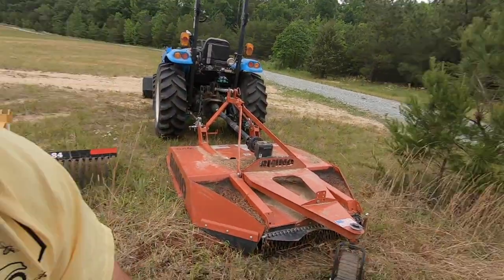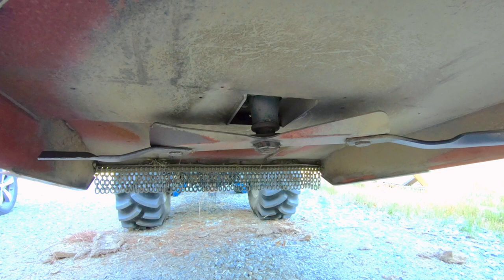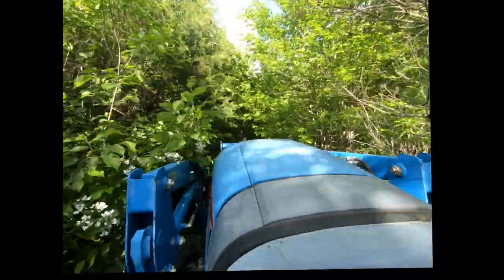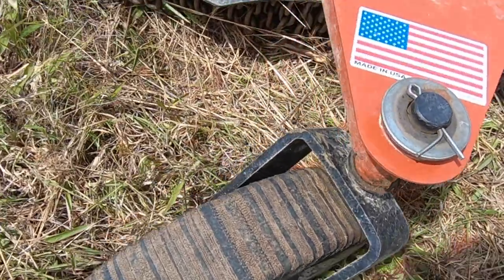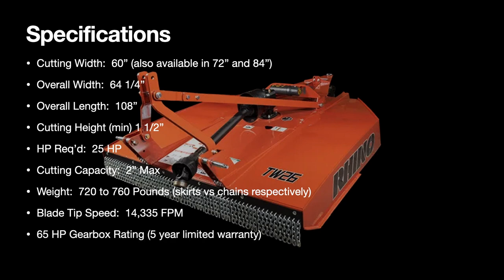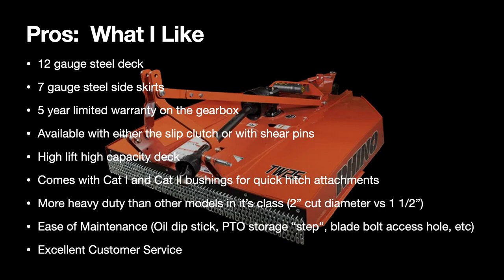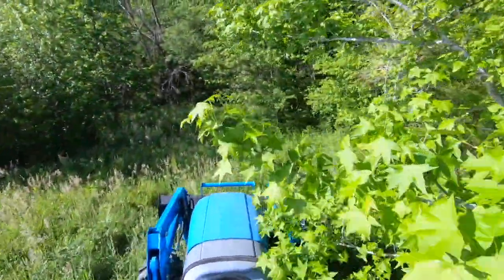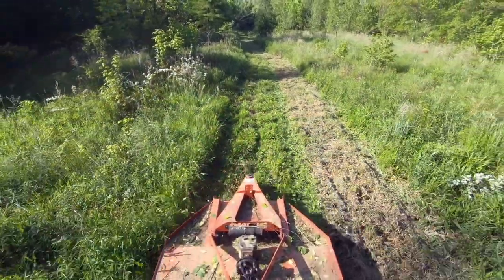Bush Hog Review - Rhino Rotary Cutter Ep #19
Review of the RhinoAg TW "Twister" series rotary cutter.  This is a medium duty cutter with a 2" cut diameter capability.  It's as heavy duty as most folks will ever need even though it's billed as a medium duty cutter.

Chickens to beekeeping to gardening to sewing & crafts to cooking & canning to wild game preparation to tying flies & fly fishing to smoking & grilling to recipes (our smoked turkey is outstanding) to making custom decorated cakes!  We may even include some basic firearm reviews and maintenance because you never know what awaits you in a rural homestead environment.  Join us on our adventure!  The whole idea is to become less reliant on "commercial providers" and to do things on your own -- off the grid -- independent.  Heck, I may also include some neat videos from my four decades of flying gunships, transport airplanes, and EMS helicopters.  Comments are always encouraged and we strive to provide a prompt answer/reply to each one.